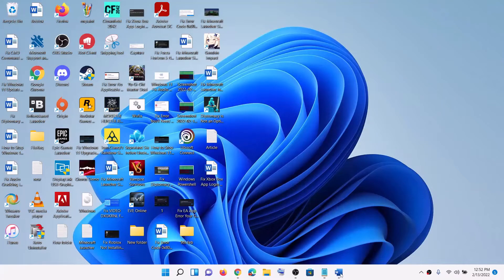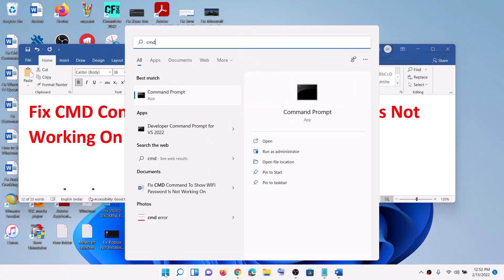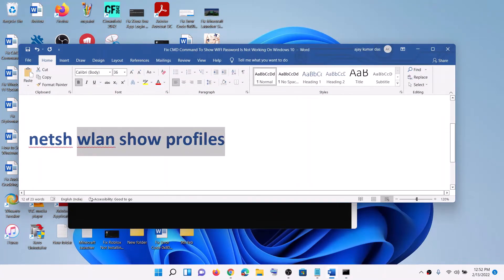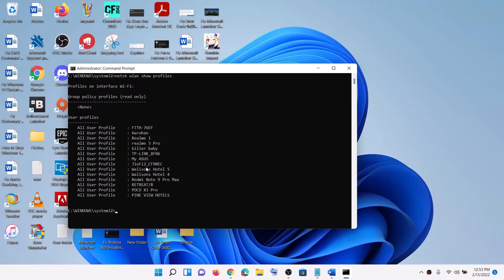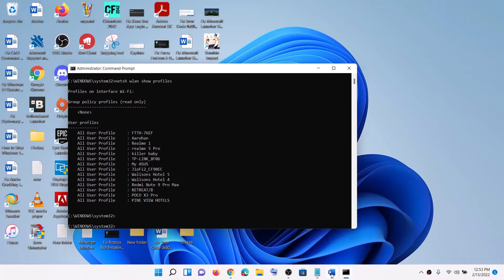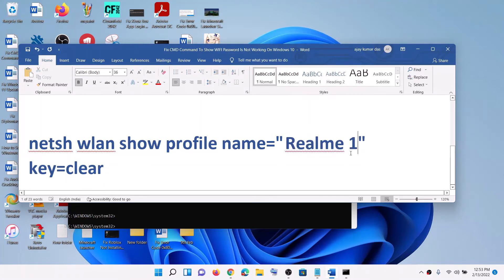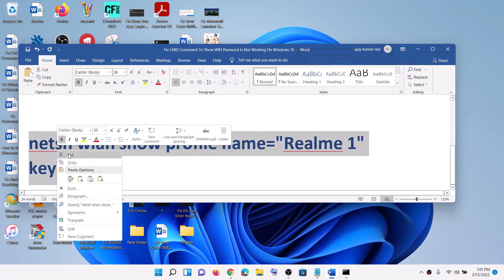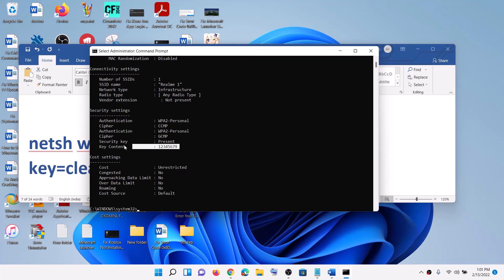Fix CMD Command To Show WIFI Password Is Not Working There Is No Such Wireless Interface On System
Fix Command prompt (CMD) command "netsh wlan show profile name key=clear" to show password of Network (wlan) is not working.CMD Command To Show WIFI Password Is Not Working Error There Is No Such Wireless Interface On The System, CMD Command To Show WIFI Password Is Not Working Error Profile Is Not Found On The System, Fix Command Prompt (CMD) Command is not showing my WIFI password.
netsh wlan show profile name="Profile_Name" key=clear